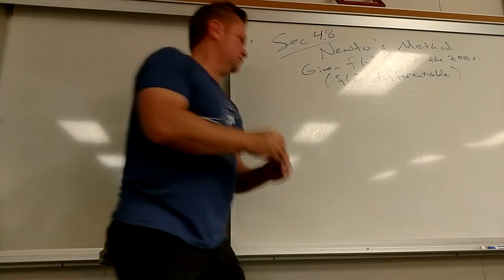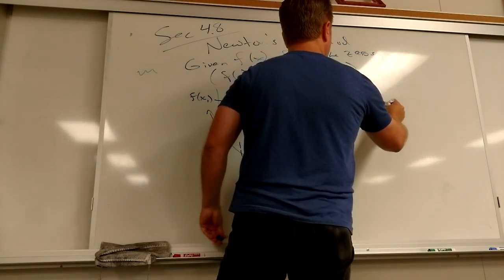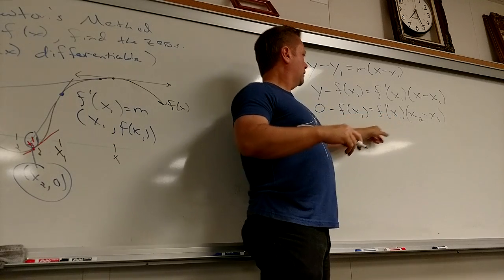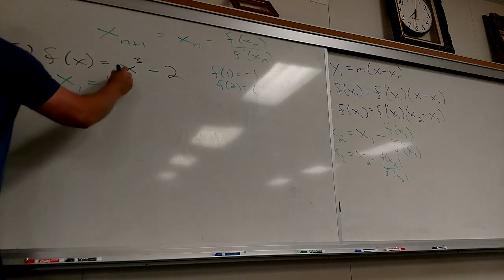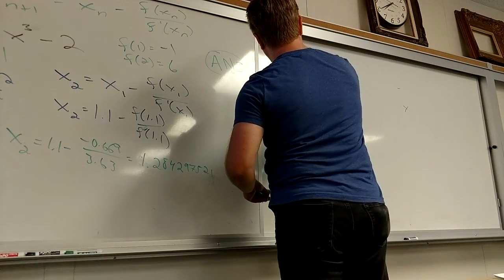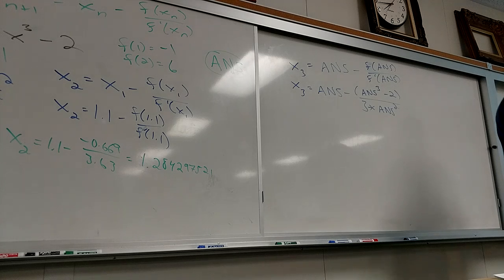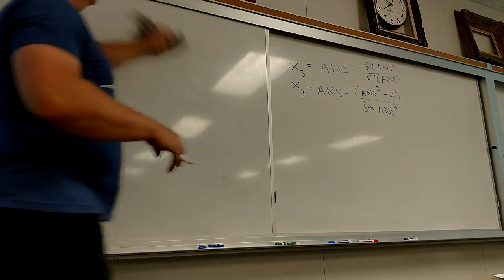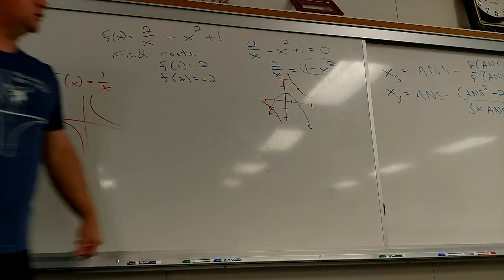Math 180, April 18 Lecture, part 1